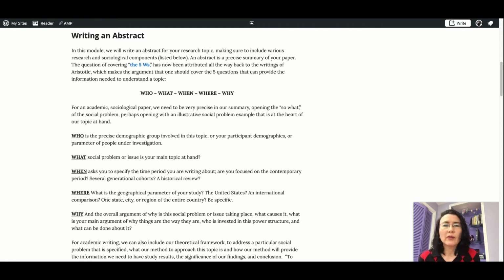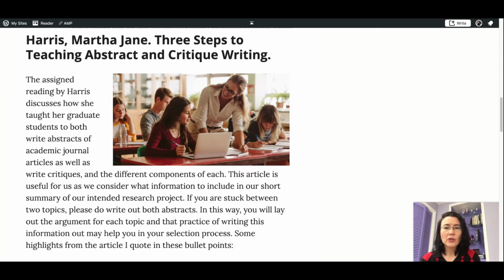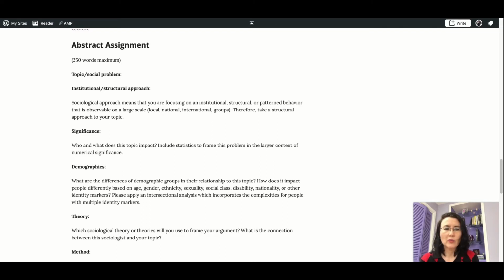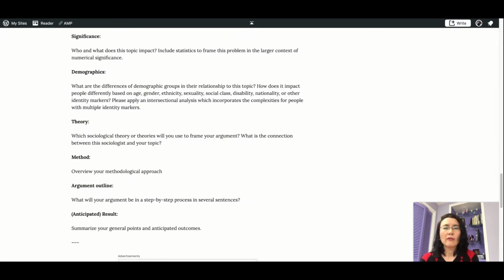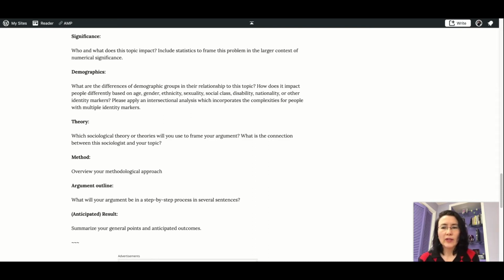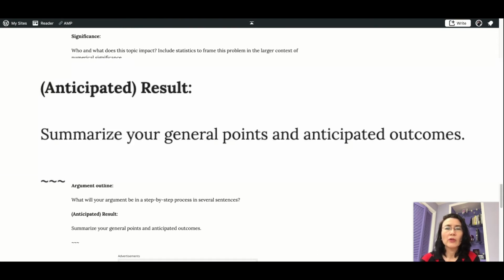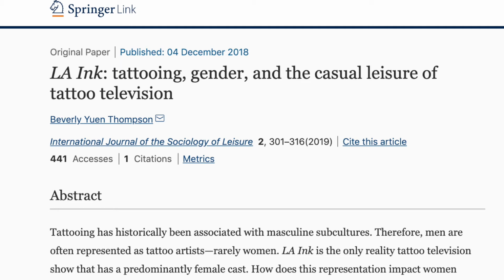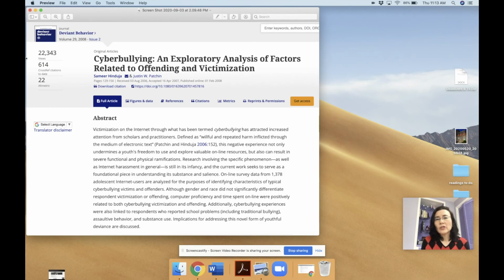Capstone: Writing an Abstract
In this video, Dr. Beverly Yuen Thompson overviews how to write an abstract for the sociology capstone course in which students are writing a senior thesis. The abstract should be a one-paragraph (250 word max) summary of the main points of your thesis. It includes the 5Ws (who, what, when, where, why). It specifically should include the general social problem you are addressing, the institutional framework, demographic, method, theory, main argument, and results/findings.